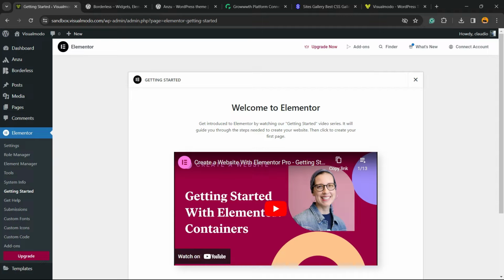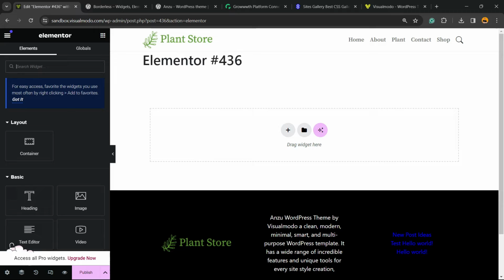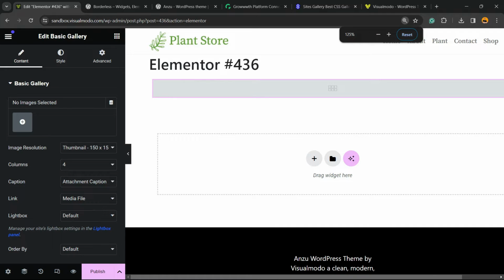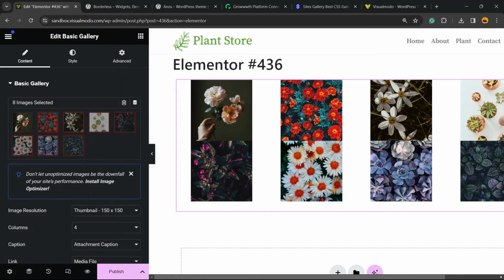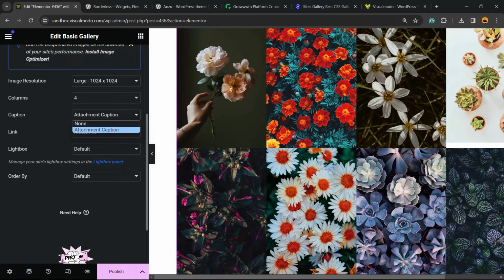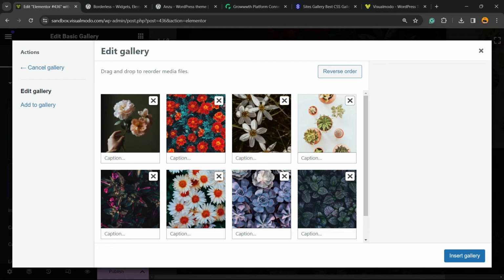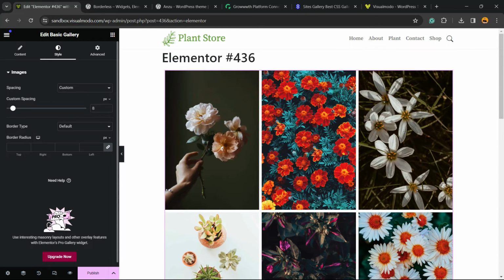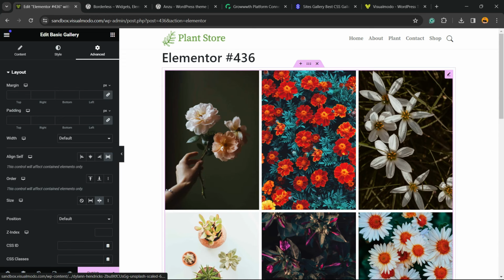How to Add a Basic Gallery In WordPress For Free? Elementor Plugin Tutorial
Welcome to our step-by-step tutorial on adding a basic gallery to your WordPress website for FREE using the Elementor Plugin! Whether you're a blogger, small business owner, or just looking to showcase your work online, this video will guide you through the entire process, ensuring your website stands out with a stunning gallery.

🚀 What You Will Learn:
✅ How to install the Elementor plugin on your WordPress site.
✅ The basics of using Elementor to create visually appealing web pages.
✅ Step-by-step instructions for adding a gallery to your website.
✅ Customizing your gallery layout to fit your site's aesthetics.
✅ Tips and tricks for optimizing your gallery for speed and responsiveness.

🔥 Why Use Elementor?
Elementor is a powerful WordPress page builder that offers an intuitive drag-and-drop interface, making it easy for anyone to design their website without any coding knowledge. By following this tutorial, you'll be able to add a professional-looking gallery to your site in no time.

💡 Tips for Success:
Ensure your images are optimized for the web to improve your site's loading time.
Experiment with different gallery layouts to find what best showcases your work.
Keep your site's overall design in mind when customizing your gallery.

Your support helps us create more content to help you and others enhance your online presence.

Got questions or feedback about adding a gallery with Elementor? We love hearing from our viewers and aim to respond to all comments.

Remember, building a beautiful website doesn't have to be complicated or expensive. With tools like WordPress and Elementor, you're well on your way to creating a site that not only looks great but also performs excellently. Happy designing!